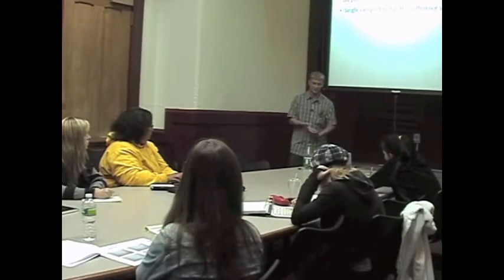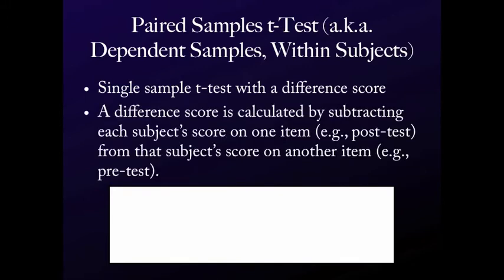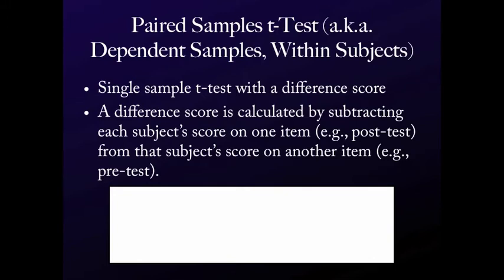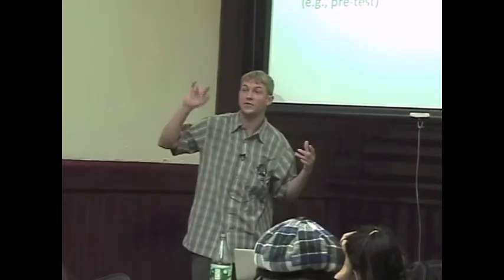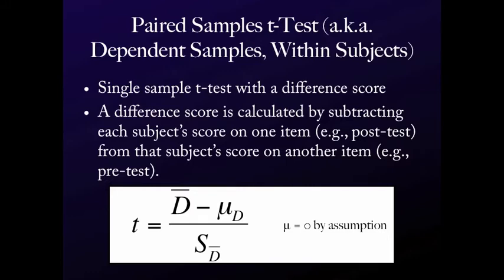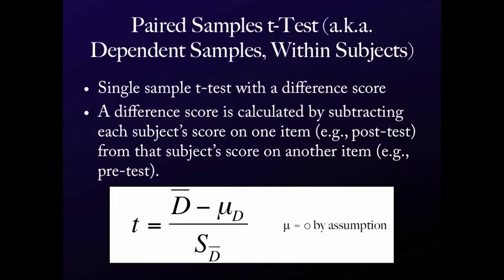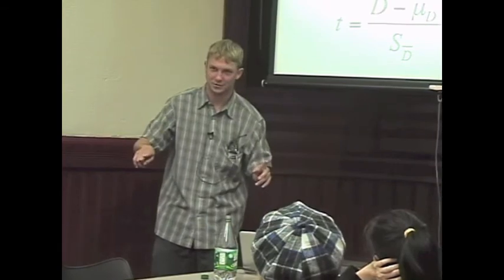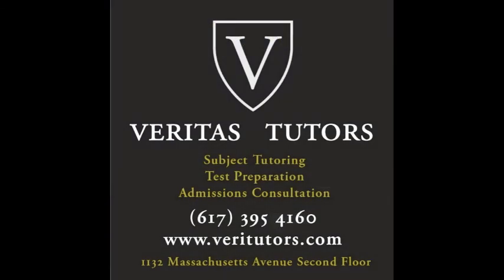Intro. to Statistics for the Social Sciences - On t-Testing (Part Two)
Kyle T. of Veritas Tutors in Cambridge, MA, extends his discussion about t-testing to include the Paired Samples t-Test, or the Dependent Samples t-Test. He explains how this test parallels to its close relative, the Independent Samples t-Test, and so does not fit into the more linear graduation of statistical tests that has been used until this point to present and describe other analyses.